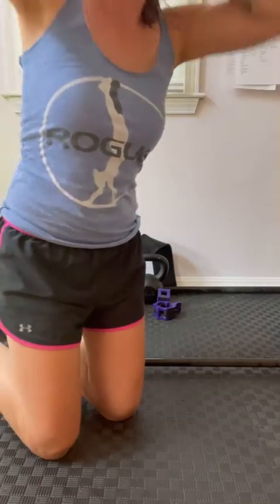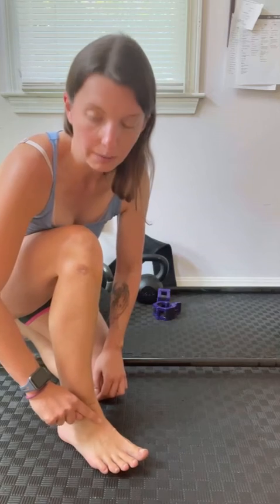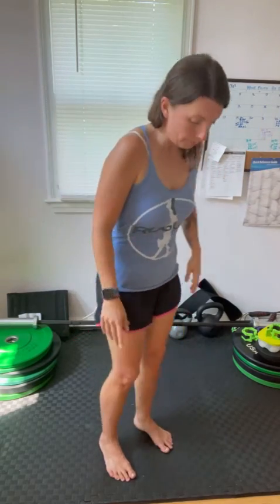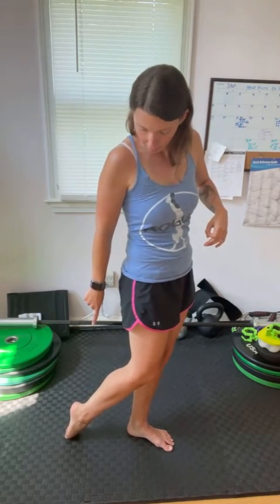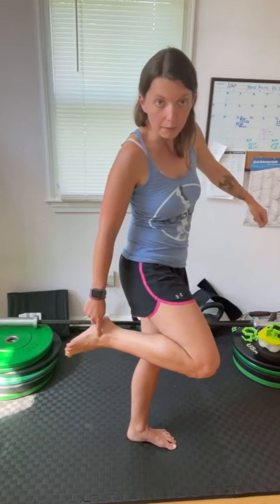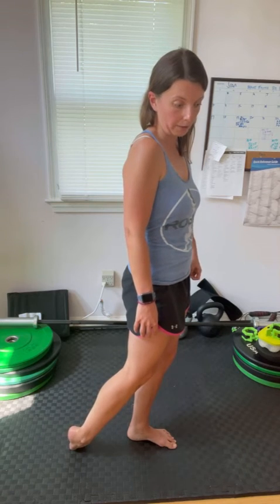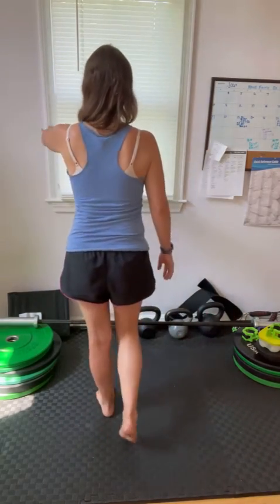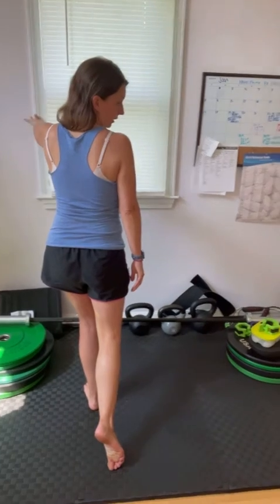BTT EPISODE 19 Mobility Series 2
Back with you for more mobility in our feet!

Our feet don’t get much love unfortunately.

We’re on them all the time and they can often be a source of pain for many people.

Hopefully we can change that today if that is your experience.

This is a different type of drill, you probably haven’t tried it yet. It’s called a toe pull, but you don’t actually pull anything! I LOVE it, it makes my feet and legs feel good and refreshed.

Give it a go and tell me how it went!!

Look for our next video where we’ll be moving up to our knees!